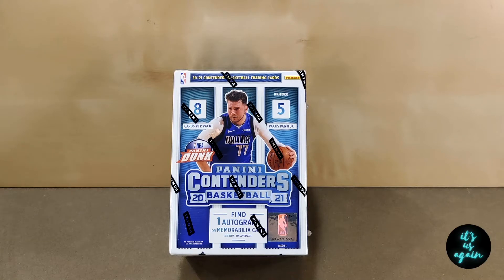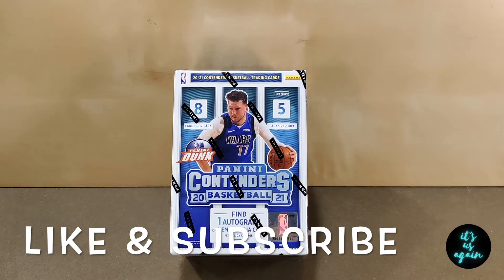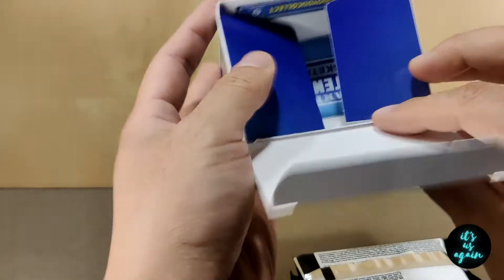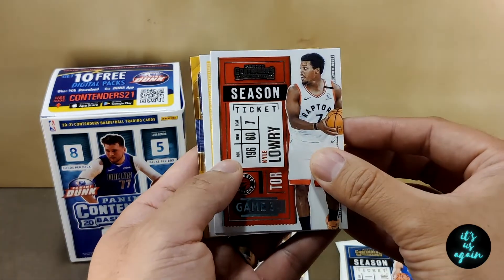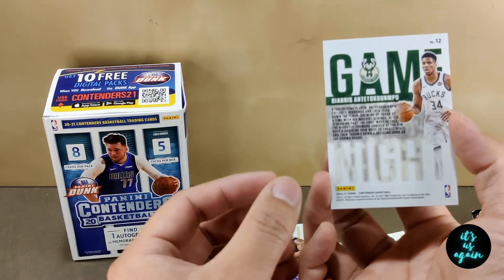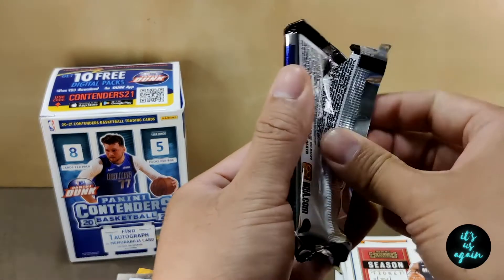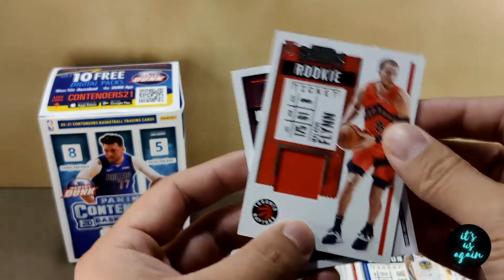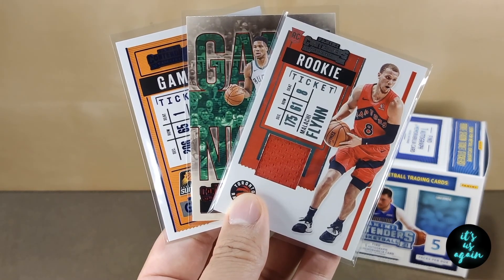A 29/49 SUPERSTAR & A ROOKIE PATCH CARD - Opening A Panini Contenders Blaster - W.I.O.T.A.K.A.A.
Hey, it's us, Eric & Carrie! We love spending time and having fun together, and we are hoping that we can share some joy and laughter with you on this channel.

Today, Carrie is outta town for a few days and the the kids are asleep, so I decided to open a 20-21 Panini Contenders Blaster box.